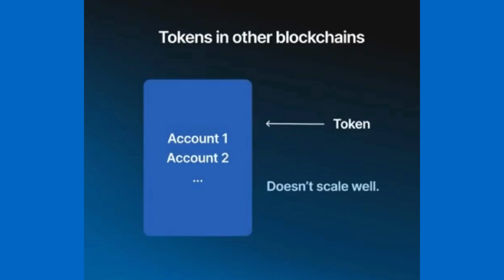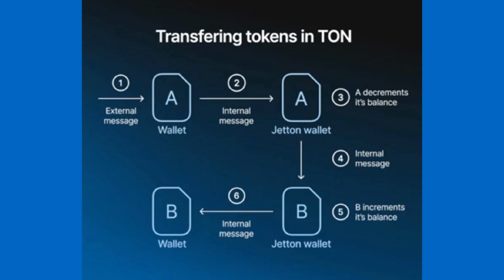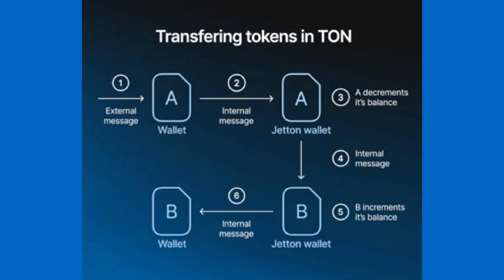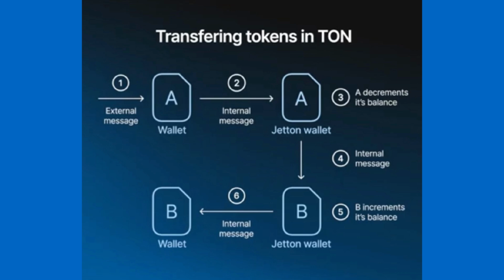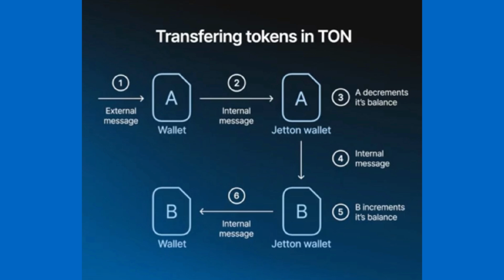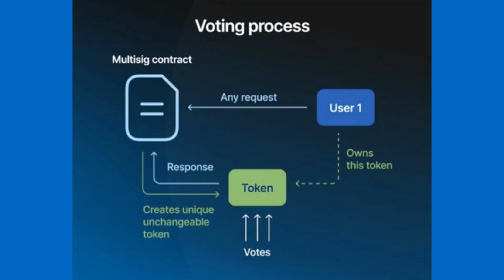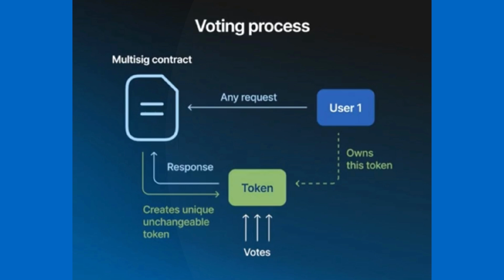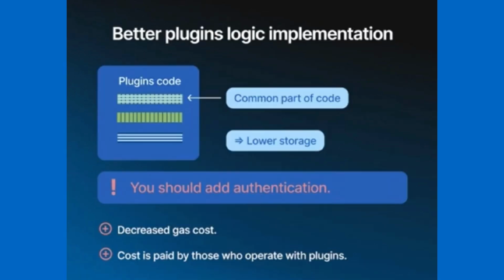Classic business problems on contracts by tonlaunchpad